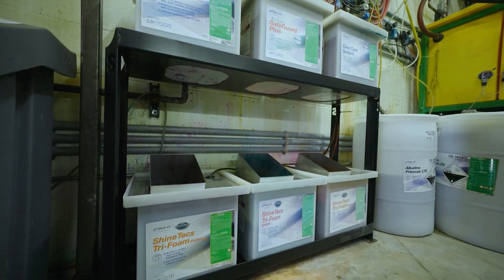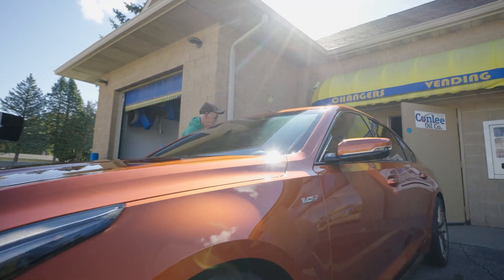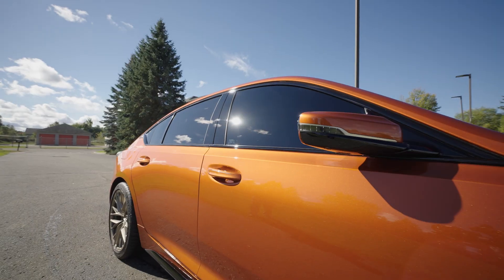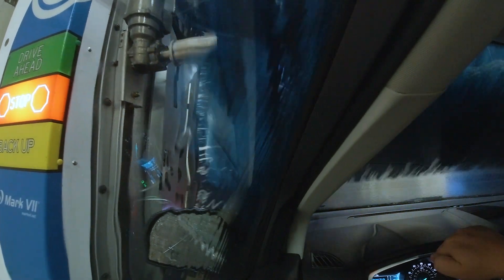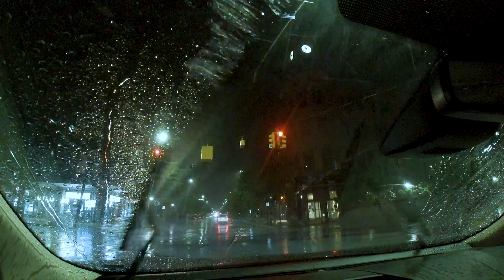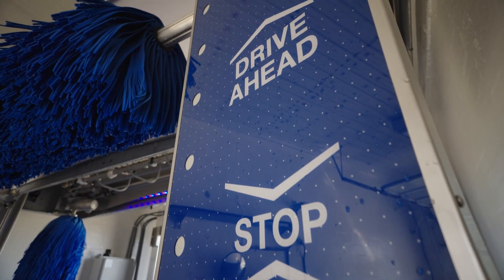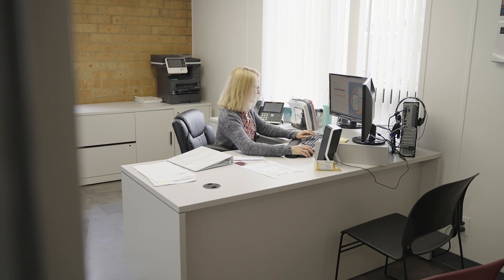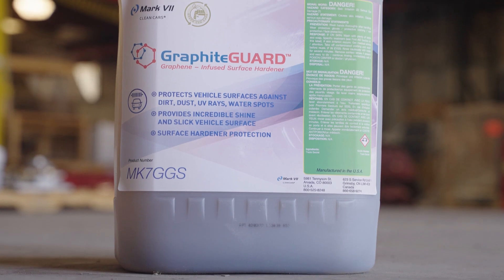Conlee Oil Co. GraphiteGUARD™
Devin Conlee, Owner, and Bill Rodgers, Manager of Conlee Oil Co. Car Wash and Buddy's Dog Wash discuss their experience working with Mark VII and how Mark VII Chemical Programs have enhanced the quality of their car wash and increased repeat customers.

Want to learn more about the Mark VII Chemical Experience?